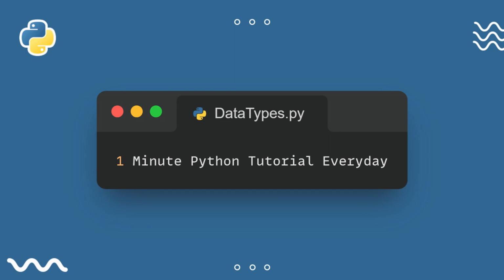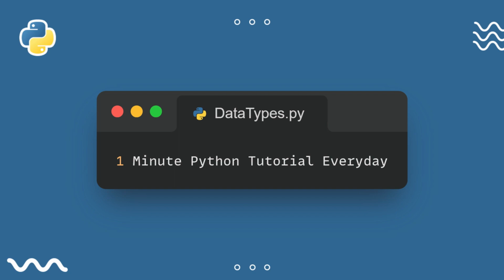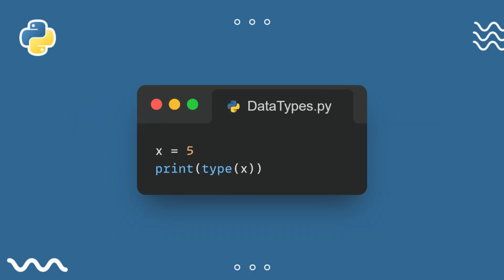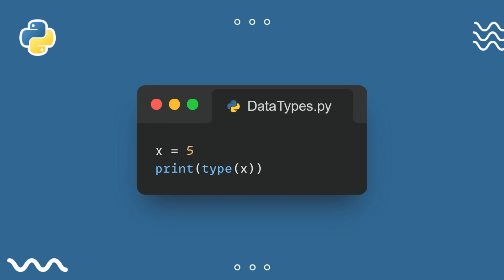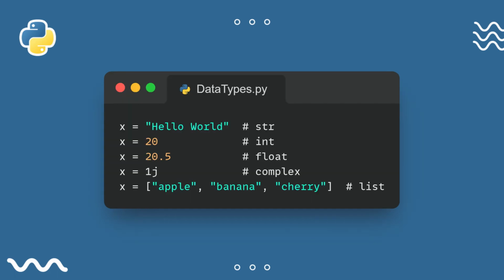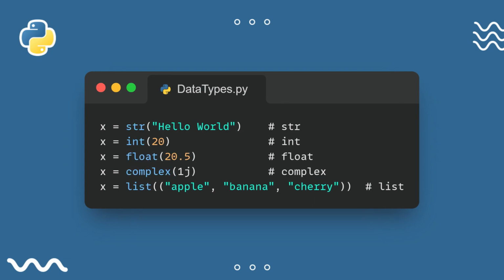4# Python Data Types in 1 Minute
Explore the fascinating world of Python data types with The Sleep Gramming! 🕓 Join us in this in-depth tutorial as we uncover the foundation of coding - data types. From dynamically assigned types to explicitly set ones, we'll guide you through Python's versatile built-in data types and how to leverage them in your code. Whether you're a beginner or seasoned coder, there's something for everyone in this tutorial. Let's embark on this coding journey together!